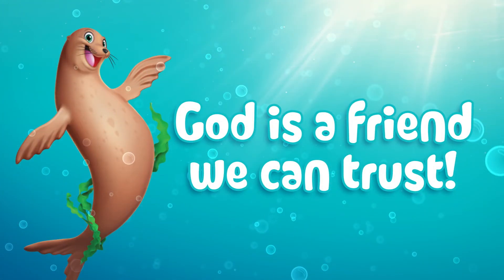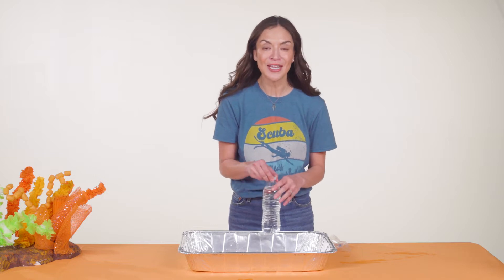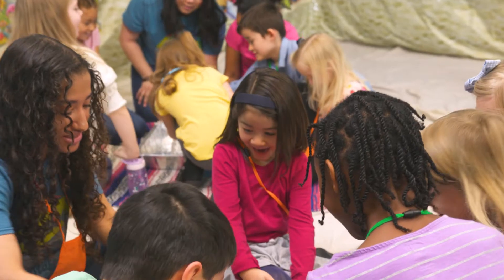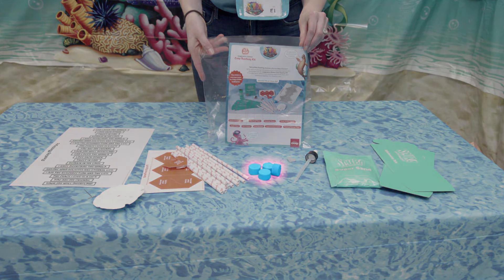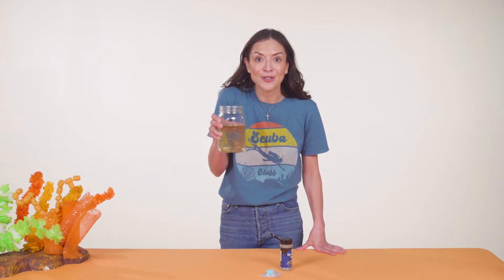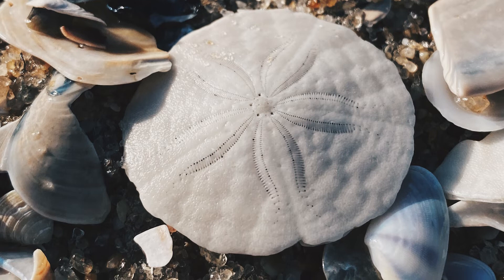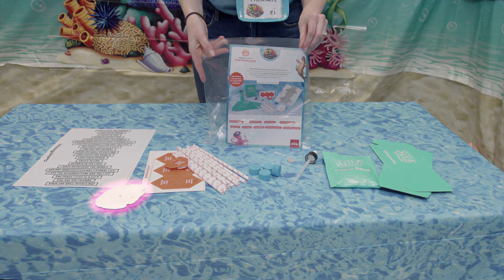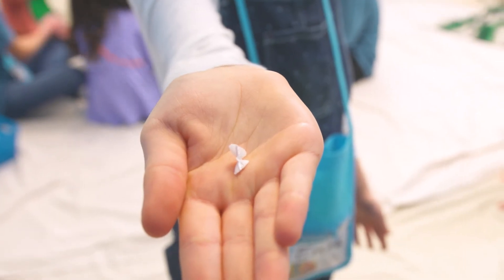Control Water Pressure & Ocean Currents | Imagination Station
See how to make the Control Water Pressure and Ocean Currents experience during Day 3 of Imagination Station at Scuba VBS!